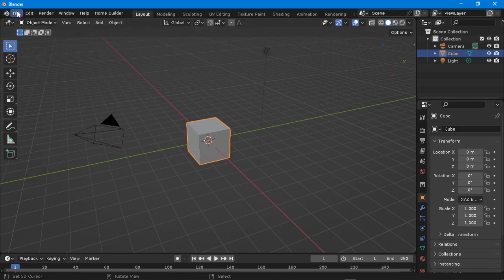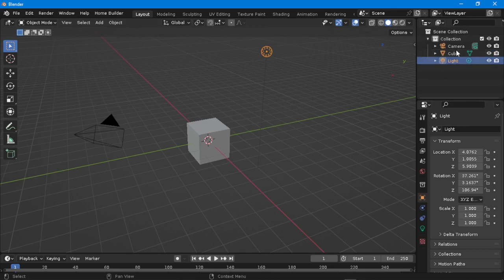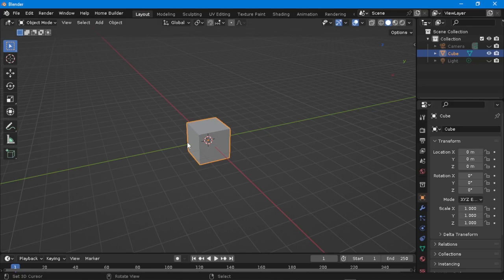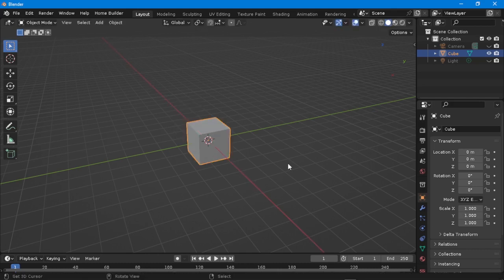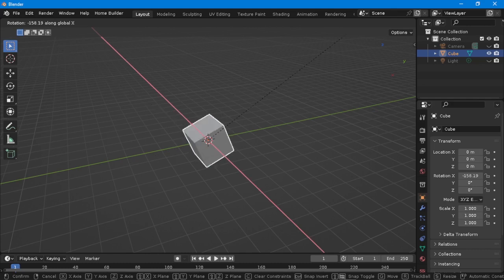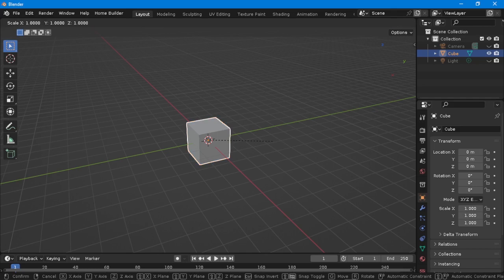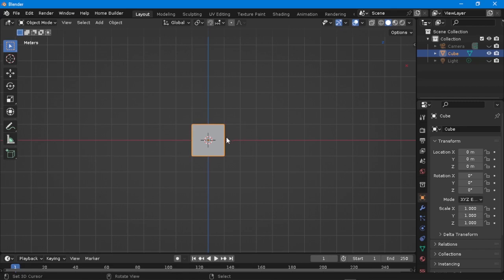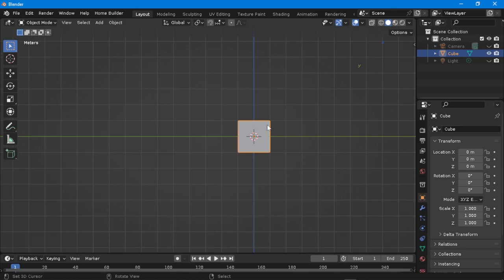BLENDER BEGINNER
This video covers the basic knowledge in blender such as workspace, the basic transformation of mesh